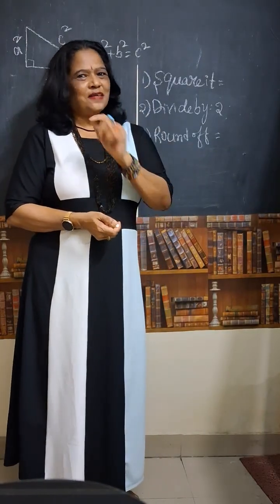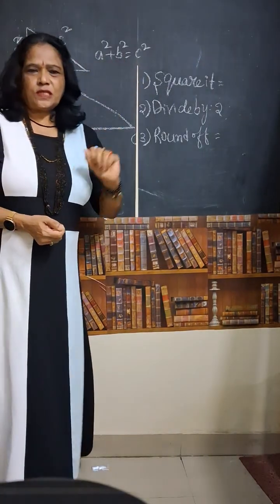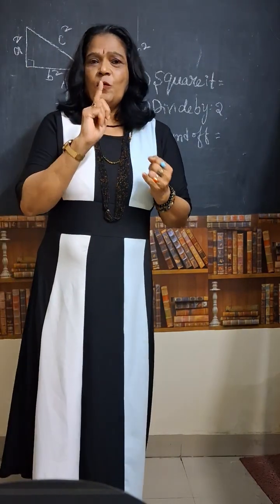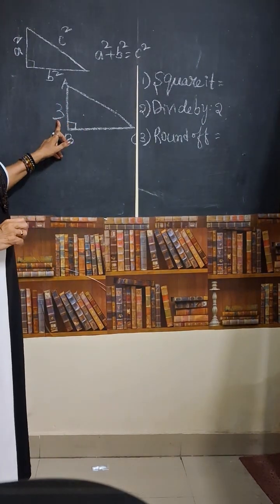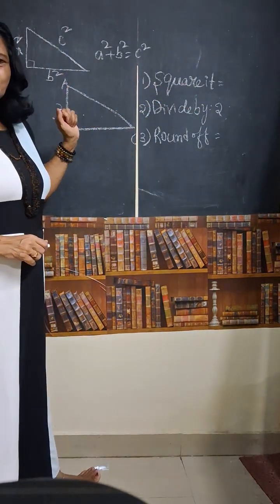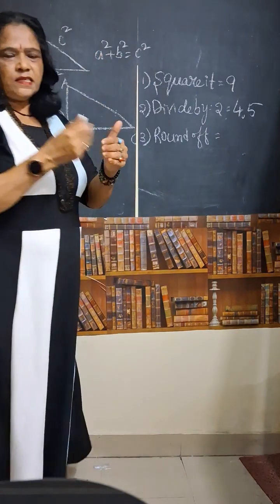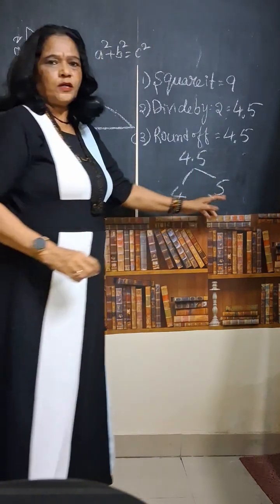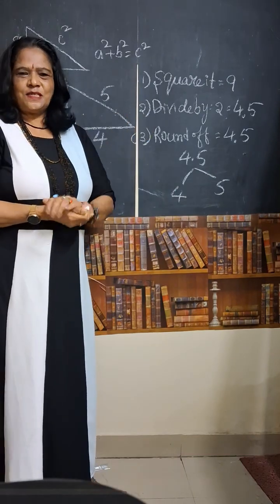Vedic Math trick to Crack Right angle Triangles in Seconds!!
What if you could find the sides of a right-angled triangle using just one known side? 🤔

Learn this brilliant Vedic Math trick using Pythagoras Theorem – it's super fast, easy, and perfect for students and competitive exams!

🎓 Learn Smart with Sumana Bhat | Winners Academy

📚 Abacus & Vedic Math for Kids | Online & Offline Classes